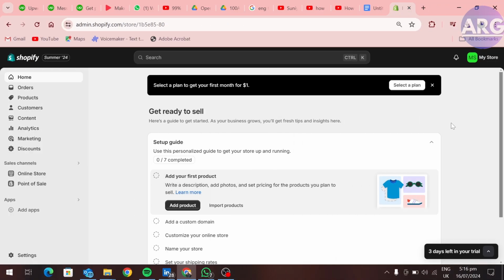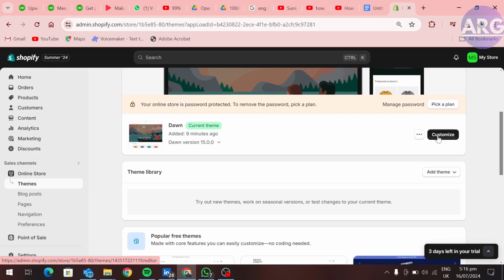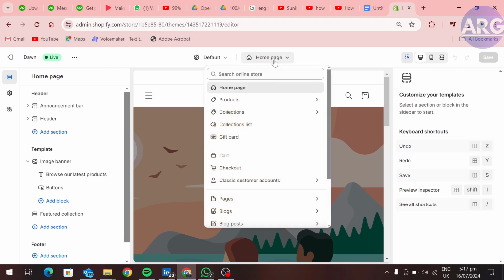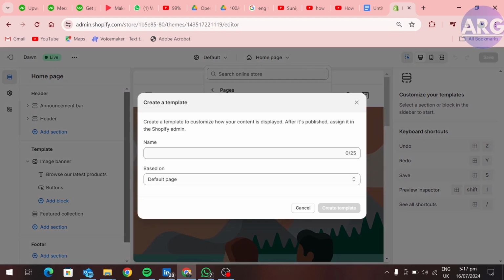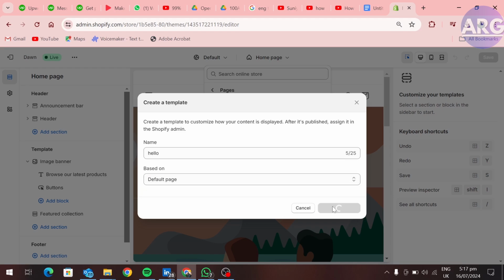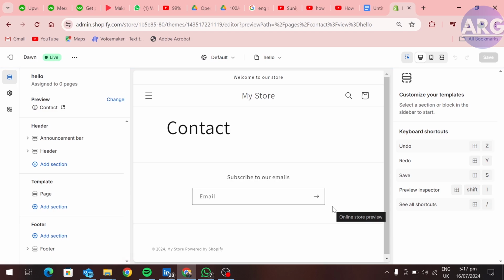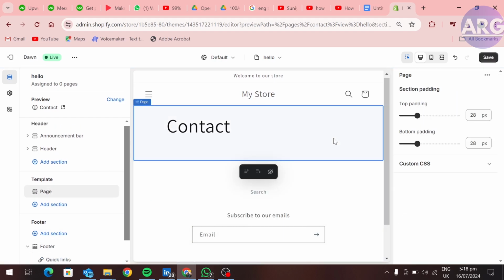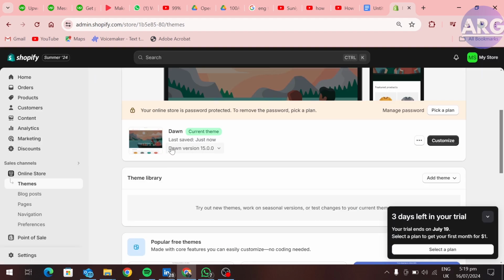How To Create Custom Page Template In Shopify (Best Method)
✅ Sign up for a FREE Shopify trial and pay $1 for your first full month

In this video I have showed you how to create your own custom page template in shopify. The process is simple and Easy to do. Follow these steps & create your own custom page template in shopify.